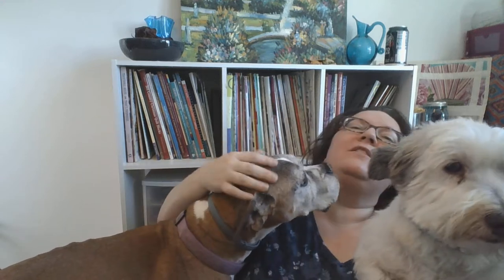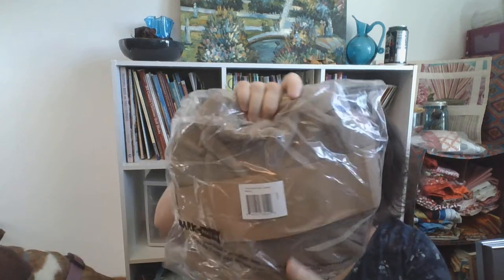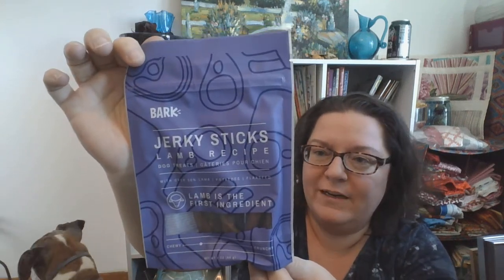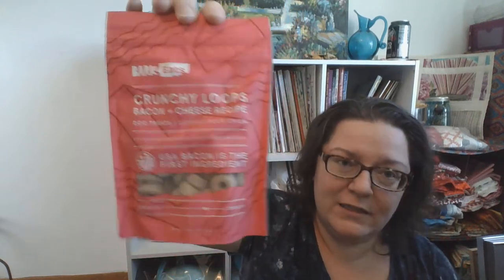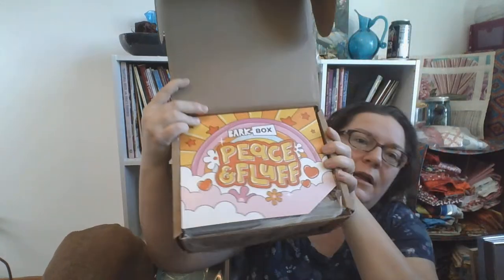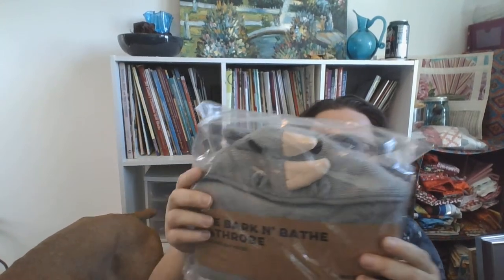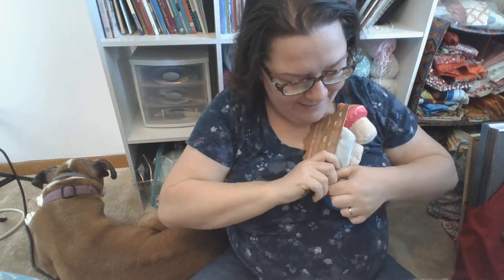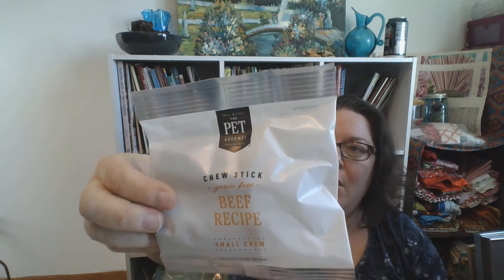First video here! Bethel's Boxes featuring Barkbox and Barkbox Super Chewer...and my pups!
I love subscription boxes.  Here is an easy one to start with on my unboxing channel.  My pups Lark and Snoopy join me.  Come check it out!